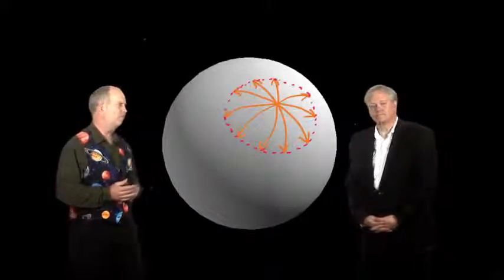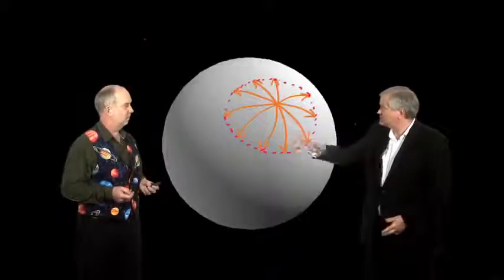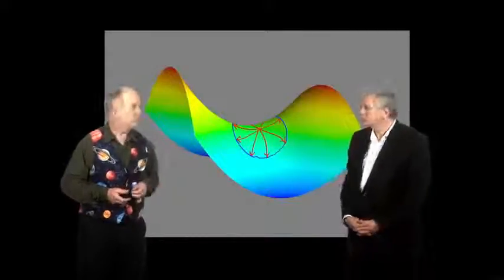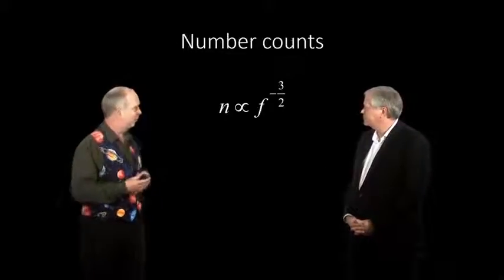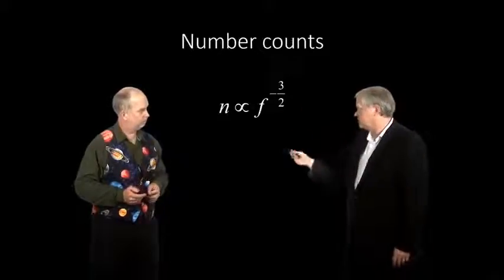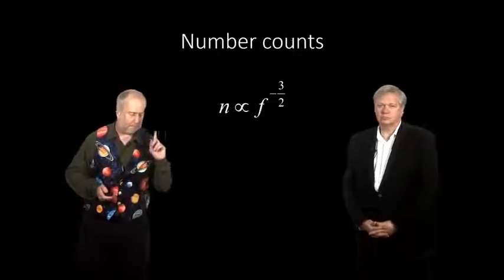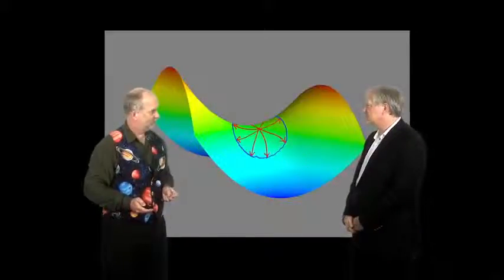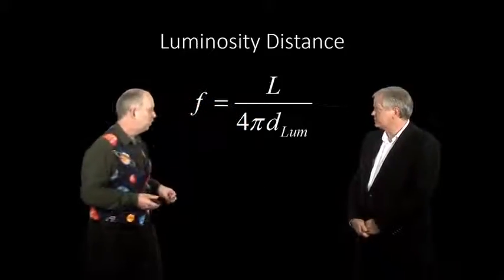V43 Measuring Geometry Lesson 4 Observational Cosmology ANU ASTRO4x Courseware edX